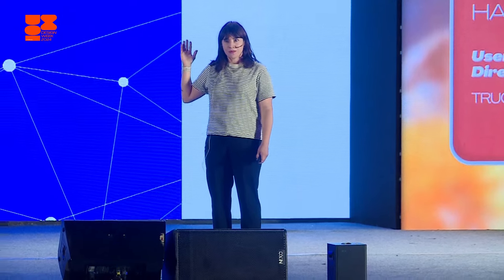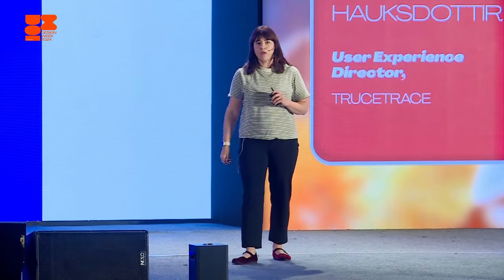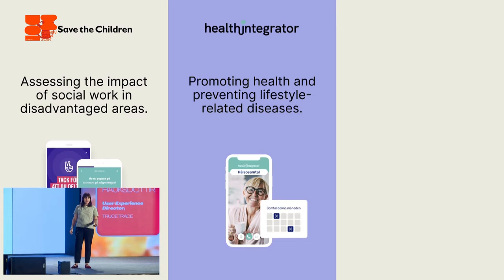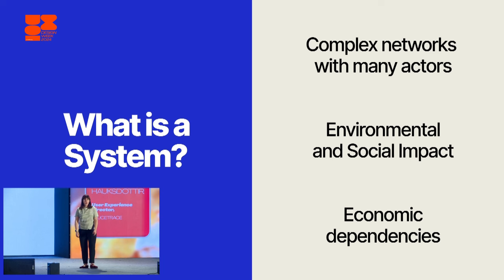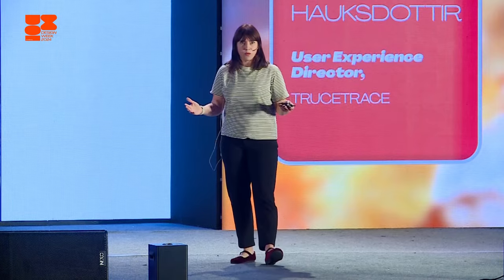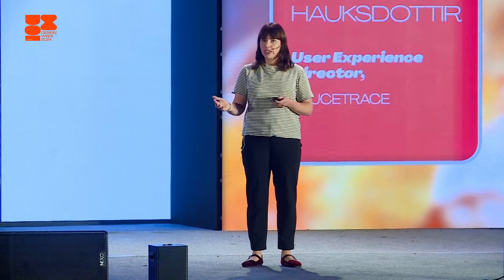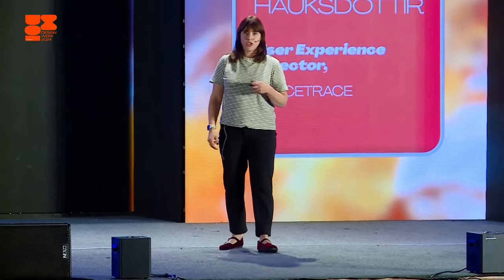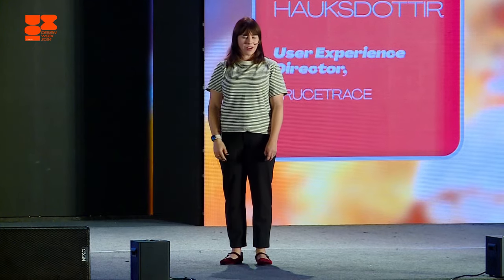Designing Change | Begga Hauksdottir at UXINDIA'24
Join us for an inspiring keynote by Begga Hauksdottir (Trustrace) as she explores the vital role of user experience in reshaping broken systems. In "Designing Change," Begga discusses how thoughtful design can catalyze positive transformation in various industries.
In this session, you'll learn about:
Understanding user needs is essential in system design.
Strategies for identifying and addressing systemic issues through UX.
Case studies showcasing successful transformations driven by user-centered design.
This talk is perfect for UX professionals, designers, and anyone passionate about using design as a tool for social impact. Discover leveraging UX principles to create meaningful change in your organization and beyond!